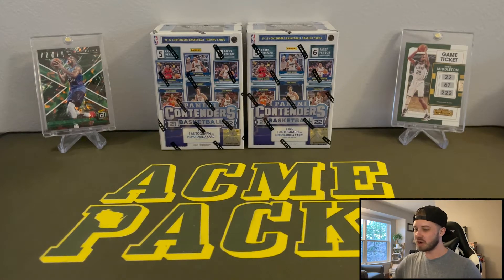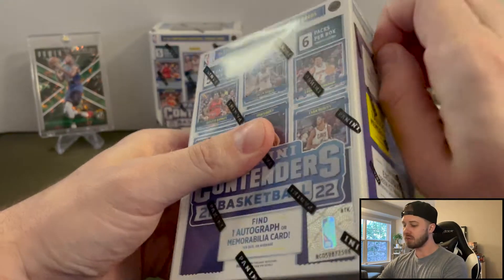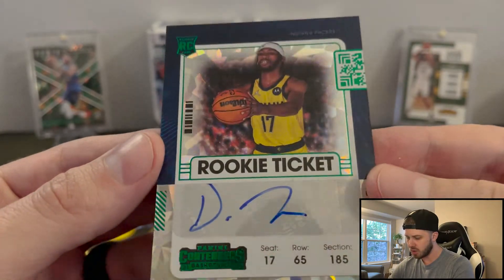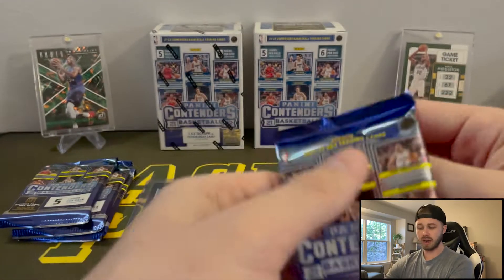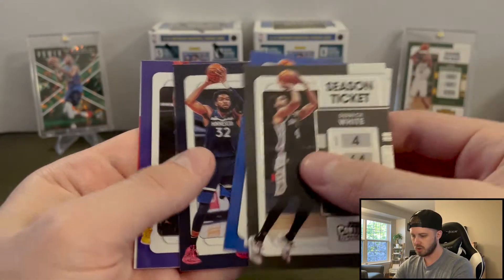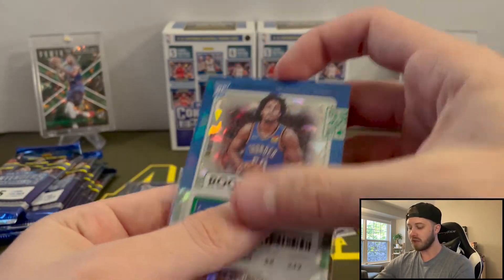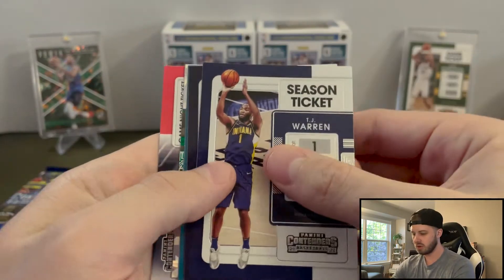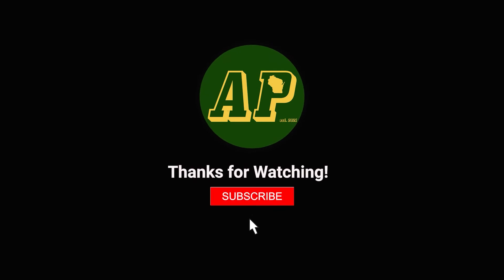Opening Fanatics Exclusive 2021-22 Contenders Basketball Blaster Boxes!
In this video I am opening and reviewing two Fanatics 2022 Panini Contenders Basketball Blasters. Each box contains 5 cards per pack and 6 packs per box with 1 autograph or memorabilia cards per box on average. Look for fanatics exclusive green cracked ice parallels in rookie ticket stickers and more! Look for all of the top rookies from the 2021 NBA Draft class such as Cade Cunningham, Evan Mobley, Josh Giddey, and more!